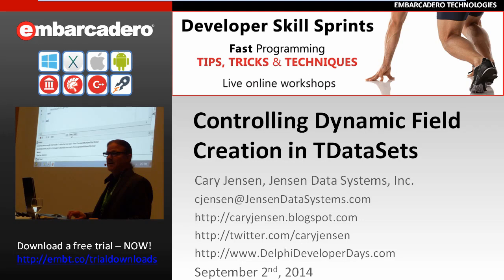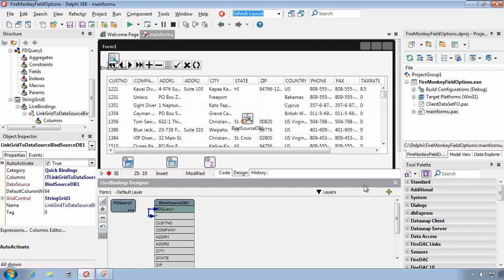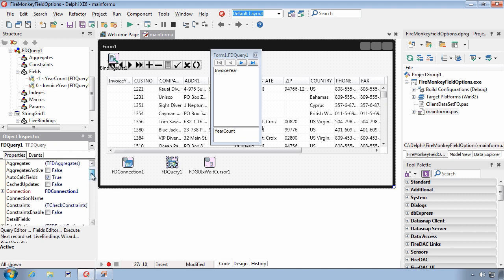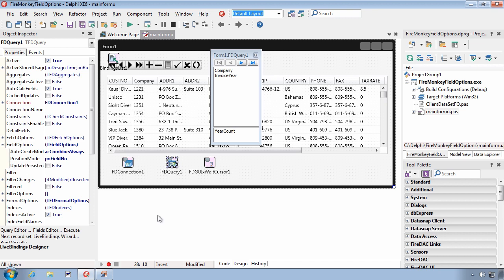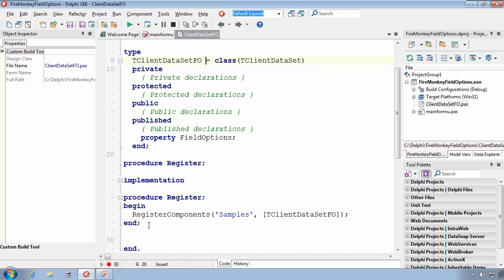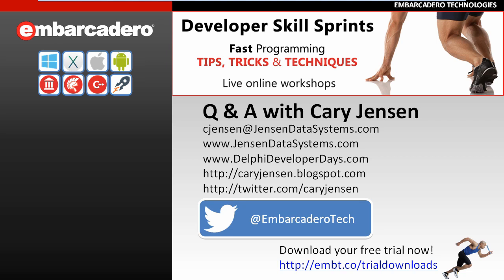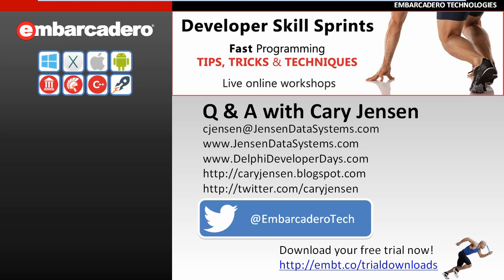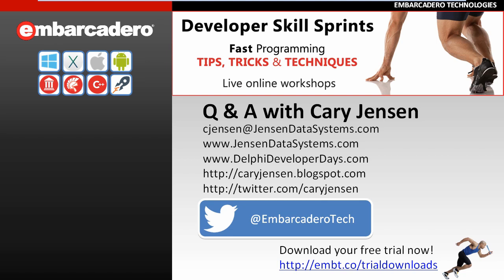Controlling Dynamic Field Creation in TDataSets with Cary Jensen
September 2 - Controlling Dynamic Field Creation in TDataSets
Cary Jensen - Jensen Data Systems, Inc.

Developer Skill Sprints
Fast programming tips, tricks and techniques that you can use right now

You're invited to join the software development experts at Embarcadero each Tuesday and Thursday for Programmer Skill Sprints -- 20-minute online live tutorials on software development for Windows, Mac, Android and iOS.

Get more Developer Skill Sprints videos, source code and resources Get a free RAD Studio 30 day license to try it yourself.

Replays of previous Developer Skill Sprints are available on the landing